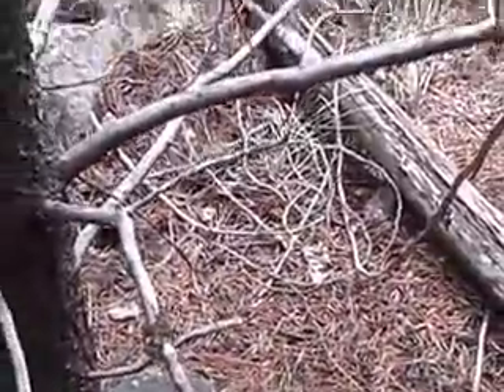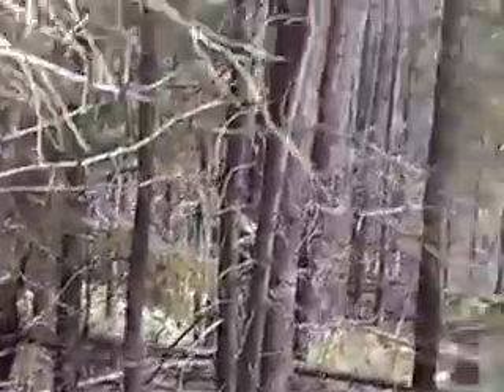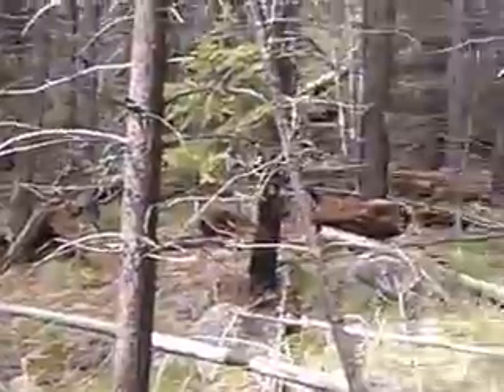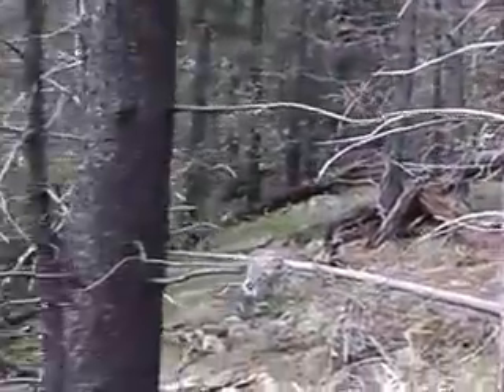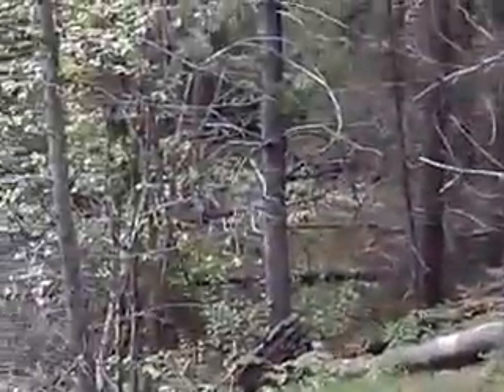Sasquatch Syl's finds 2 Great Bow To Ground 13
Same day, using my phone now, i have to check around a lot creek is loud, if something coming i wont hear it, Thanks.